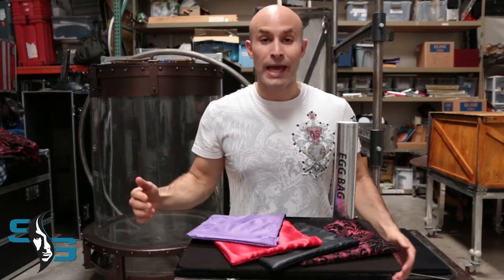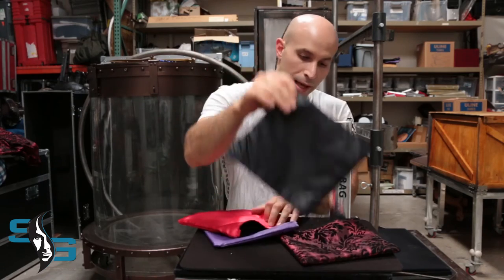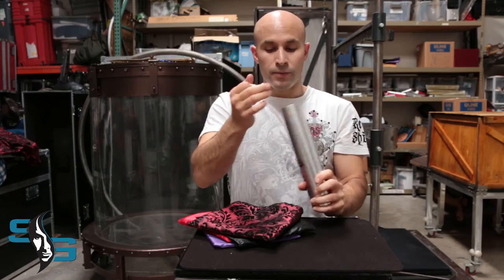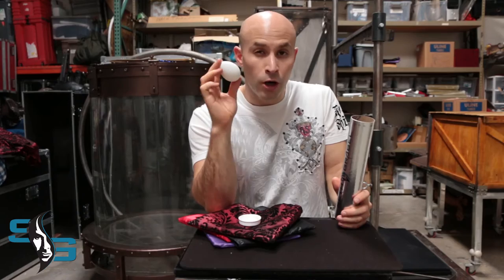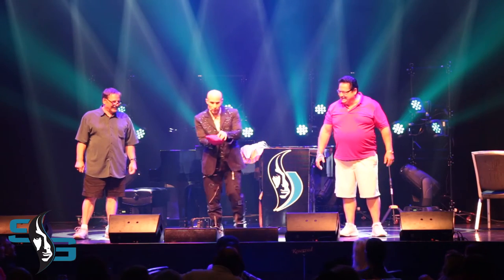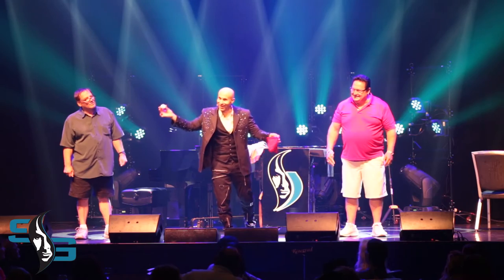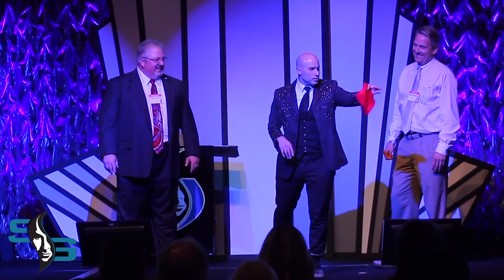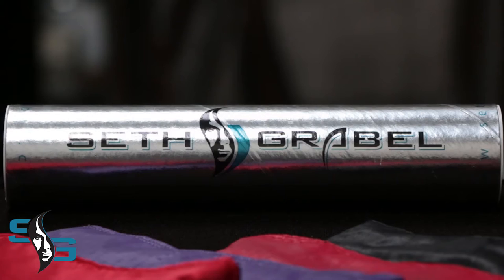Amazing magic prop! EGG BAG New/professional magicians - Hand Made! !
This video is uploaded by SG Productions LLC.  If your looking for more info on Seth Grabel,